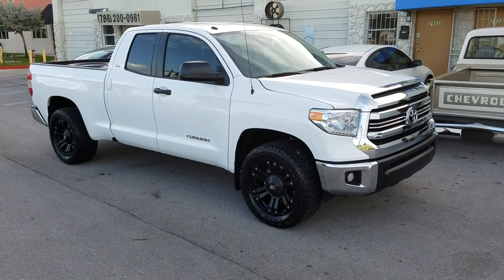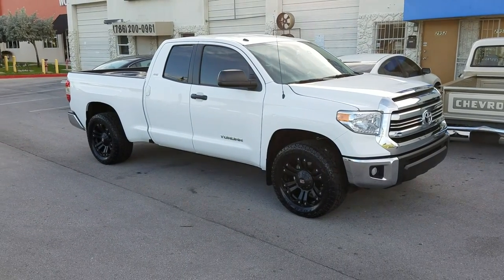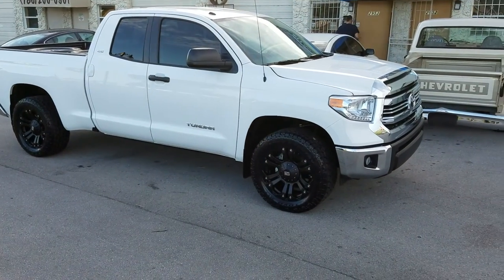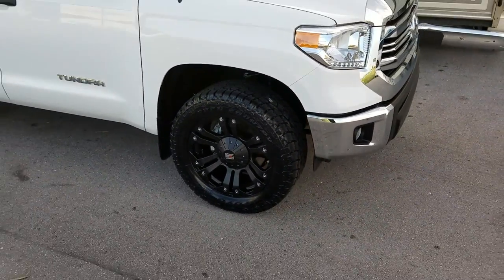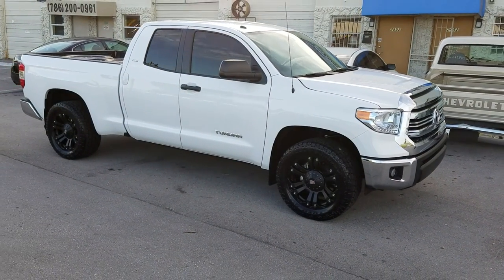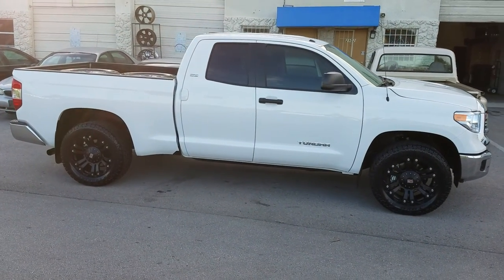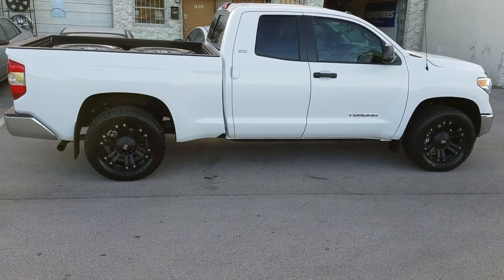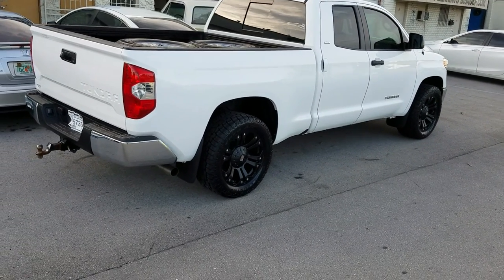877-544-8473 20 Inch 20x9 XD Monster Wheels on Toyota Tundra Free Shipping